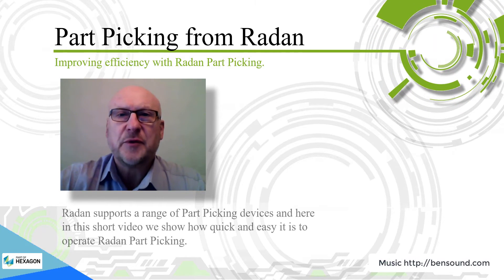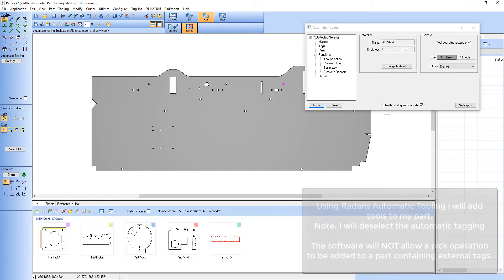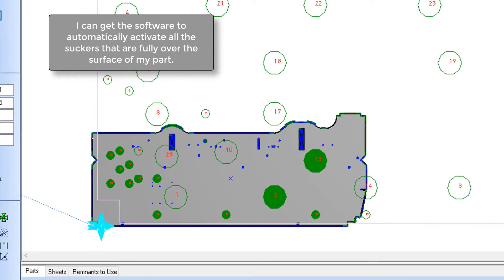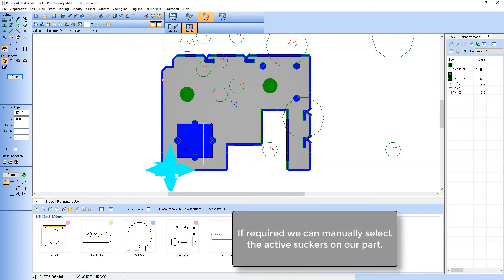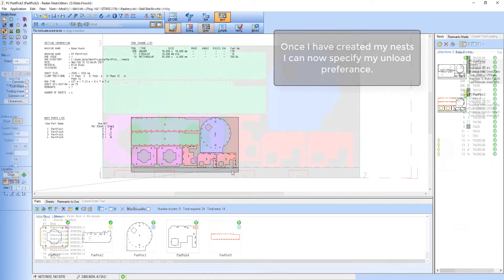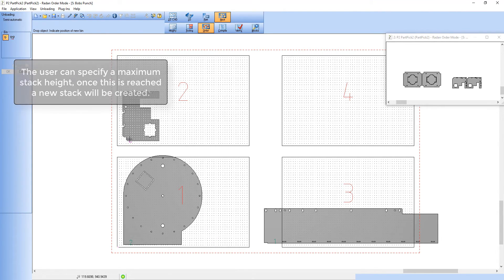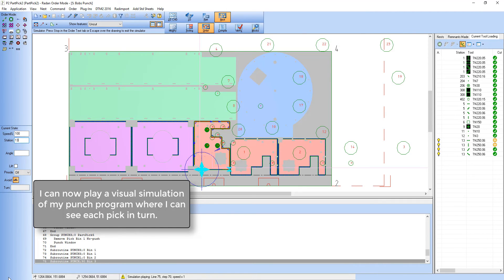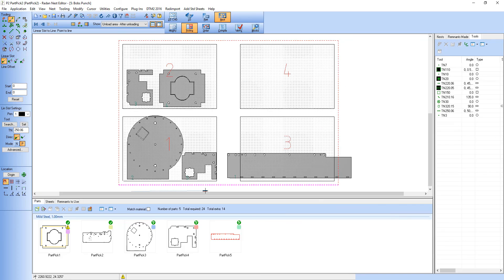Part Picking | Radan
Improving efficiency with Radan Part Picking
Radan supports a range of Part Picking devices. See how quick and easy it is to operate Radan Part Picking.